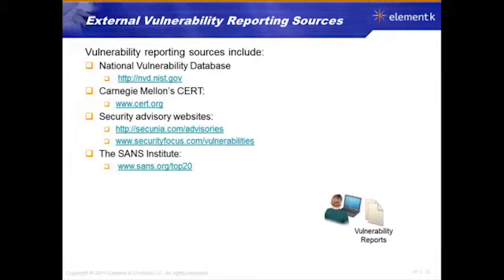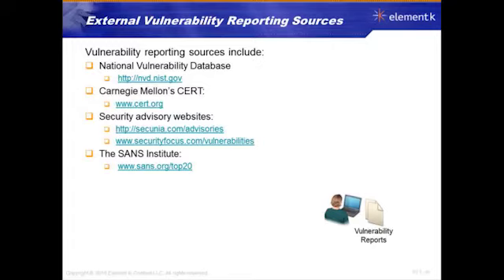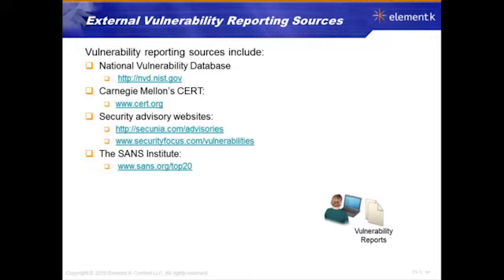60 External Vulnerability Reporting Sources ISACA CISM DOMAIN 5 INFORMATION SECURITY PROGRAM MANAGE